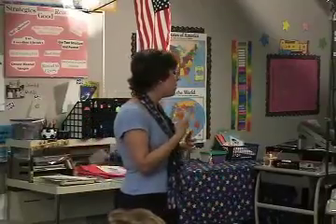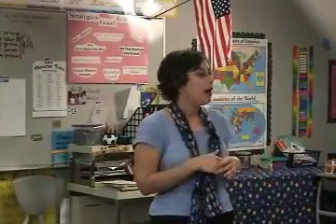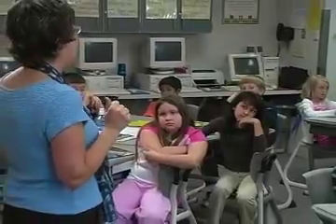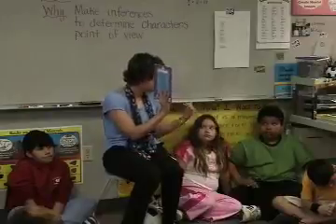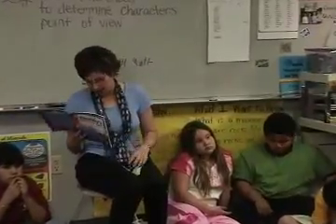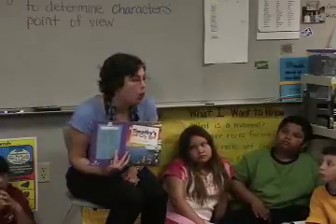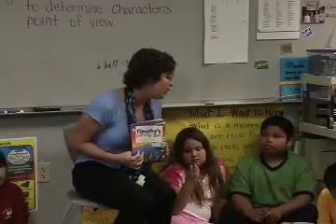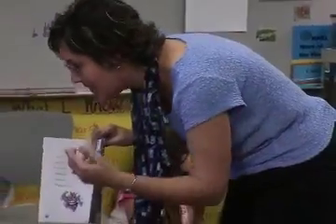6.f Read Alouds and Coaching_1